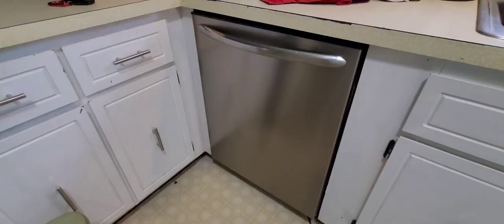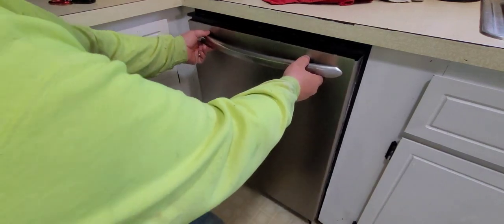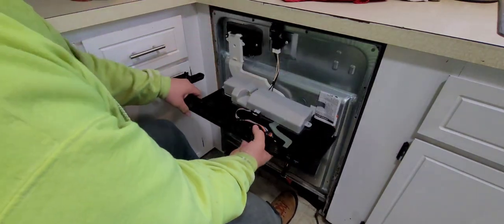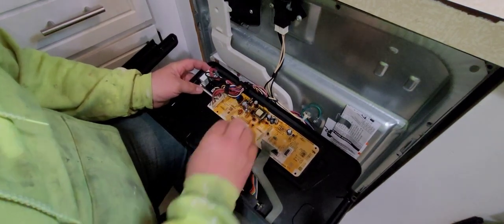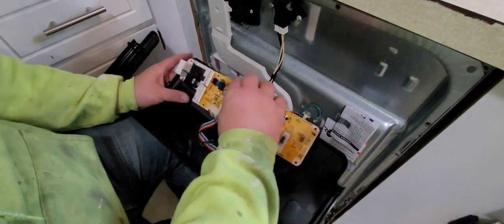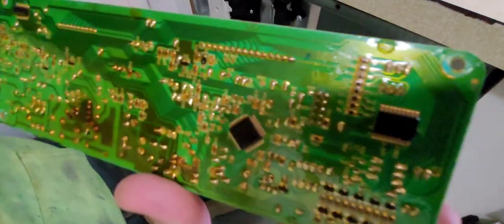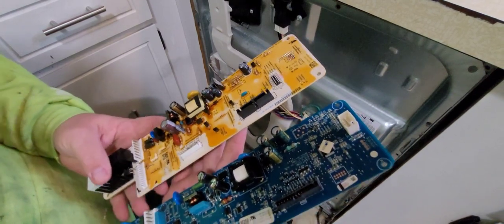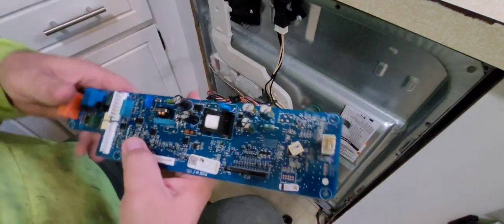How to fix a dishwasher that constantly runs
I fix my Frigidaire dishwasher that constantly runs. See how to remove and inspect the digital circuit board for damage.